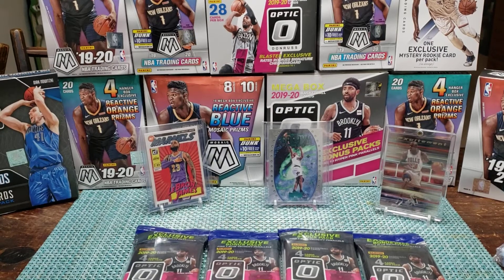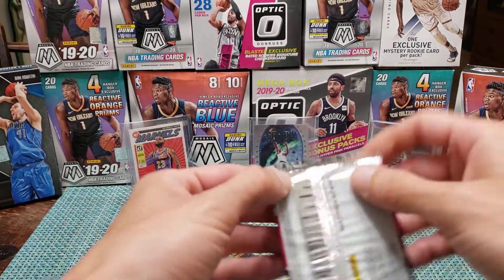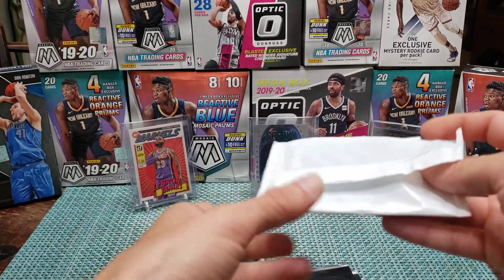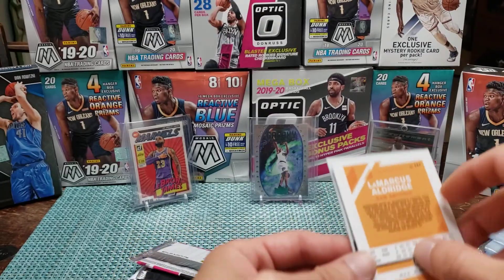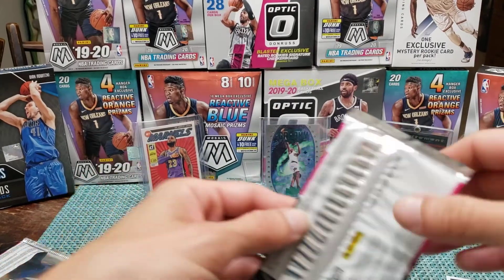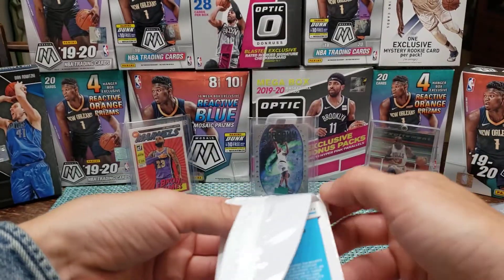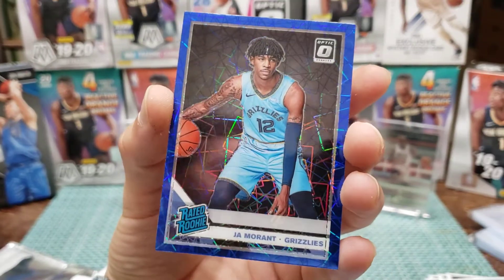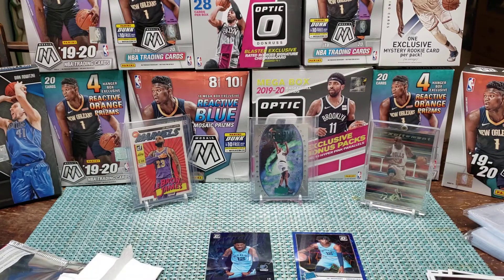Panini OPTIC Cello Hanger Pack Break 🏀 BLUE VELOCITY JA MORANT TYLER HERRO found at Walmart 🙏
Thinking I might have a small chance at some Mosaic, and what do i find? 4 cello packs of Donruss Optic and get a card that makes it worth it😁. Appreciate you checking out my video.